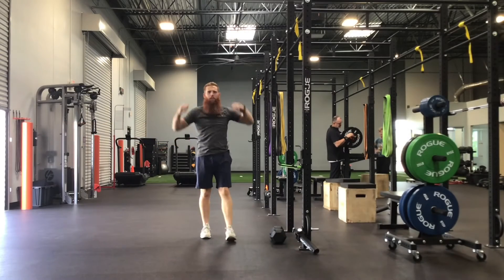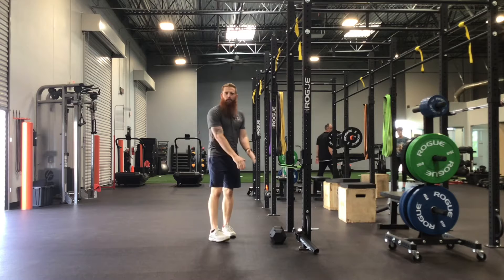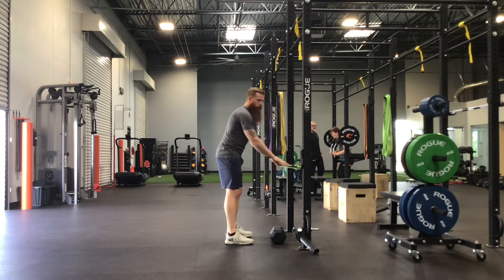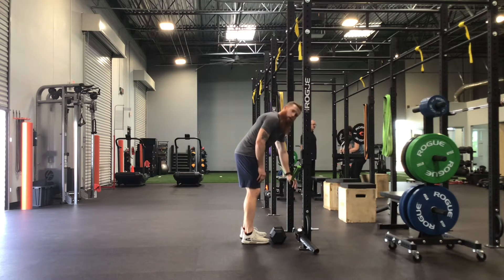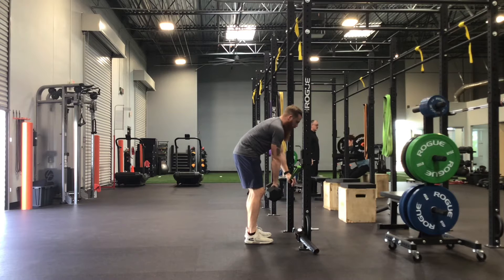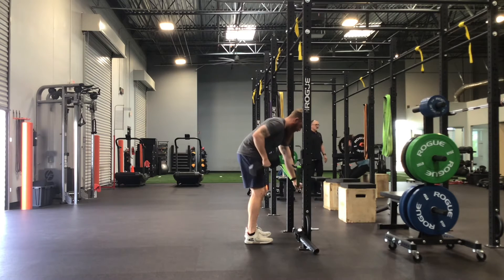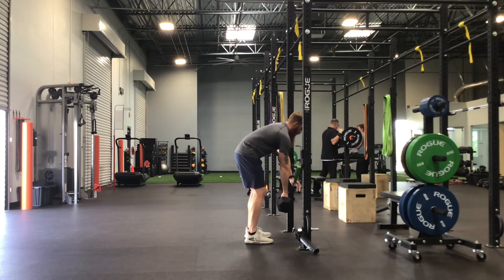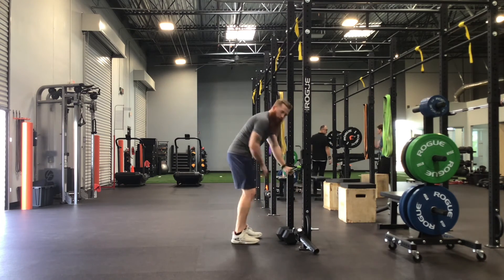Flex Friday: The DB Row to Fix Your Tight Back 💪😮‍💨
Showing you how to get strong and remove mobility limitations at the same time! 💪🤸‍♀️

3 POINT STANCE DB ROW ON A POWERBAND
1. Get in a 3 point stance
2. Tuck
3. Reach
4. Pull the DB towards your hip
5. Push into the powerband